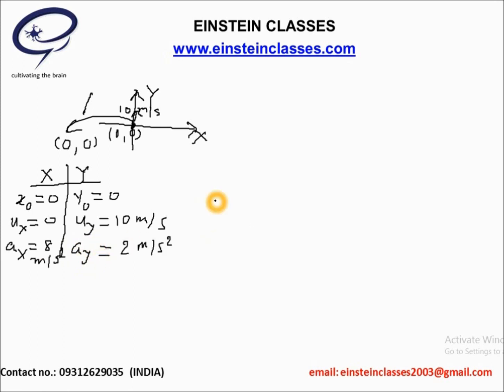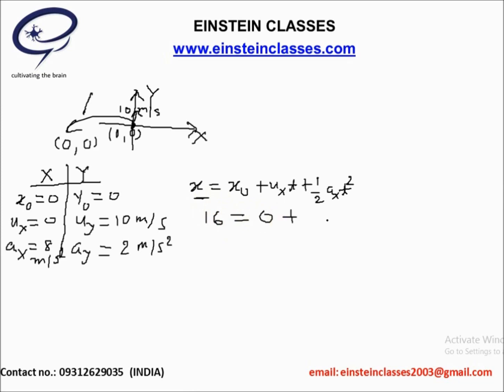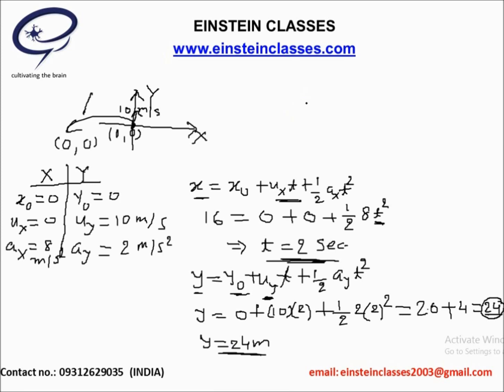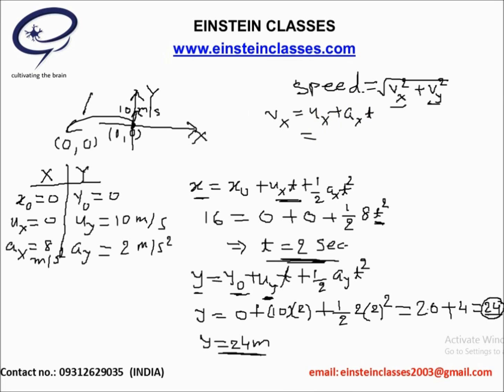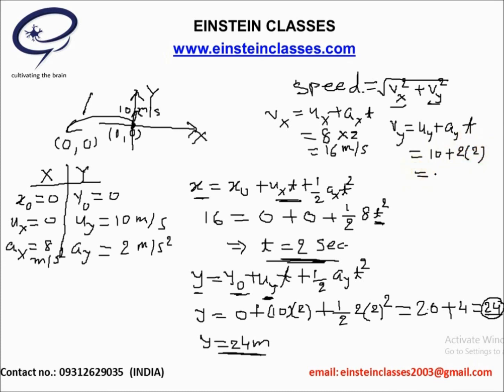A- level/ IITJEE/Senior High School/NEET/CBSE/BOARD Level Physics Kinematics(Motion) 20 by IITian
Problem based on the body moving in a Plane